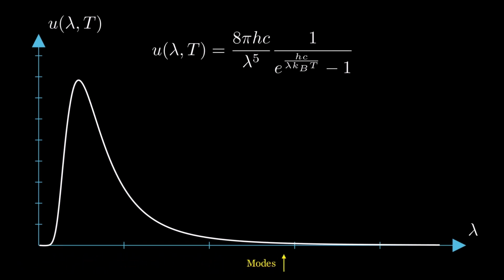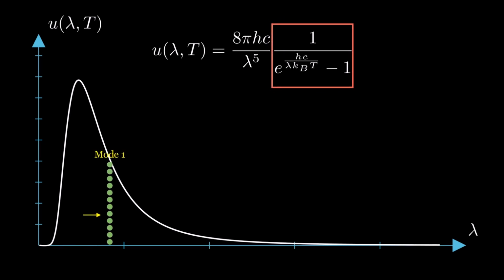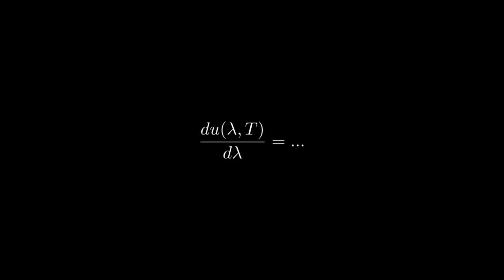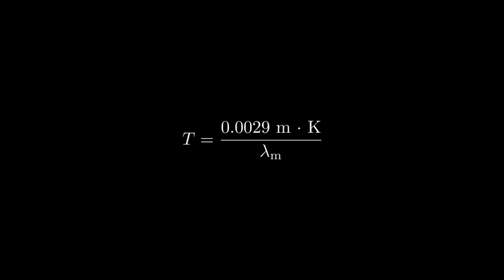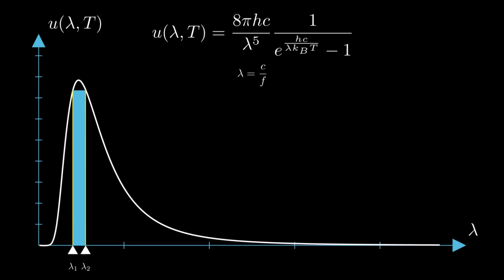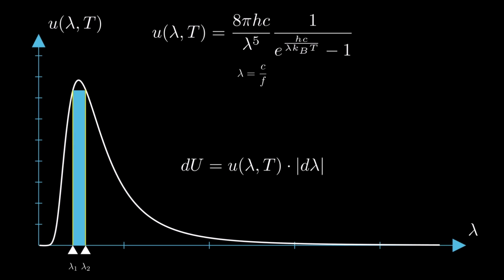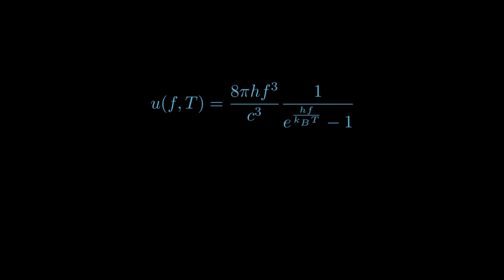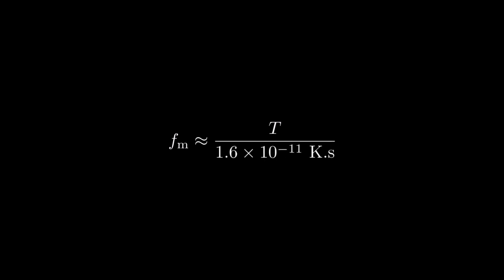More on Planck's Curve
Discussing more details about Planck's law and Planck's curve. Wien's law and frequencies laws. Fast and simple 🔥